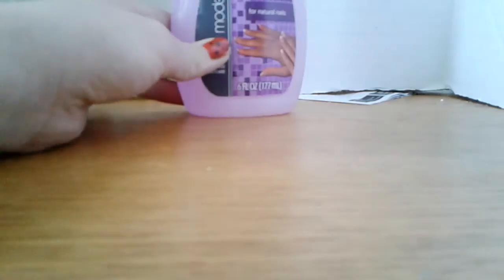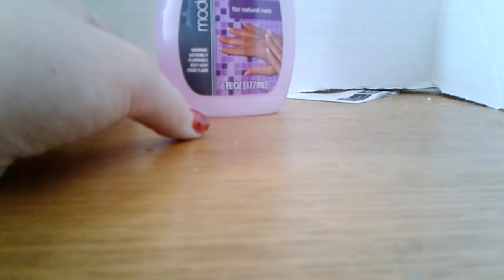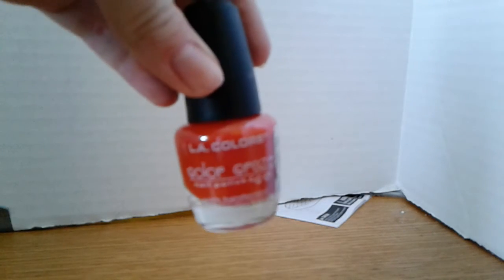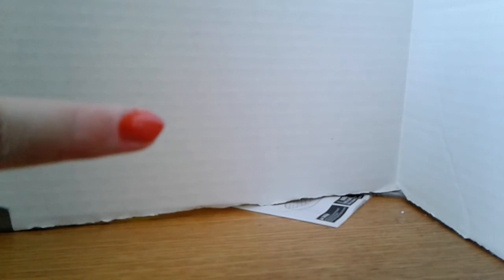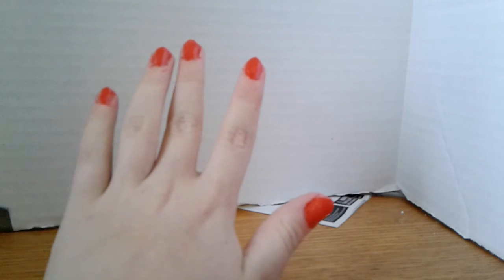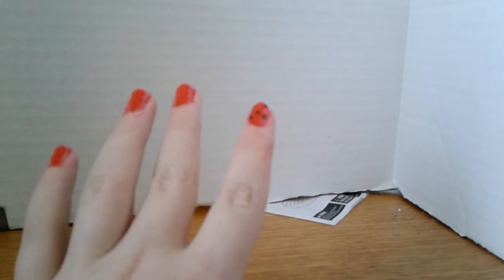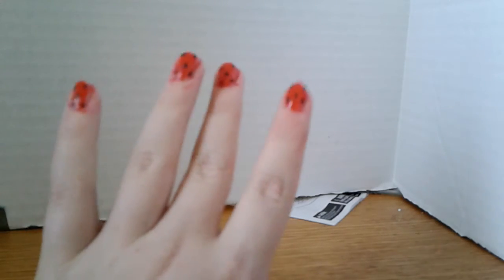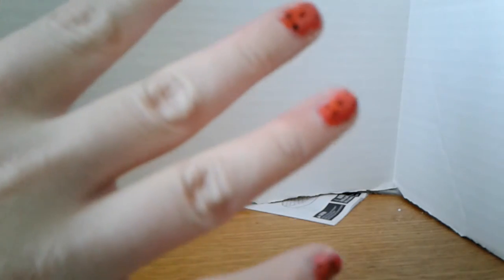Diy ladybug nails